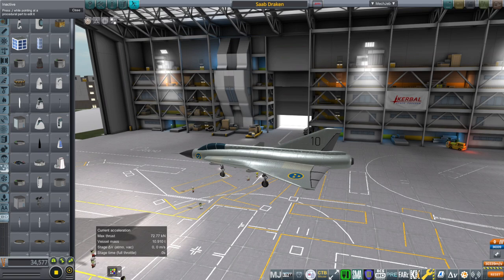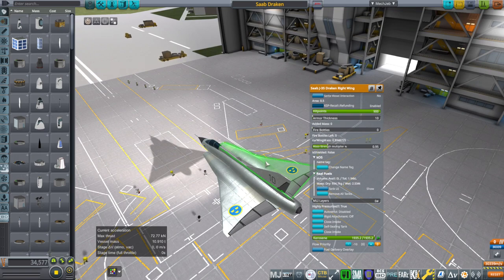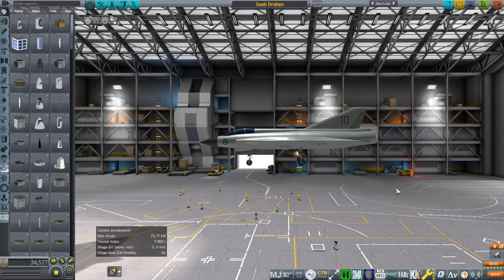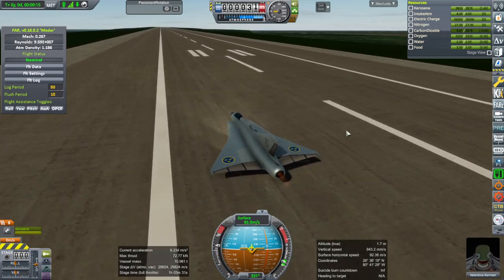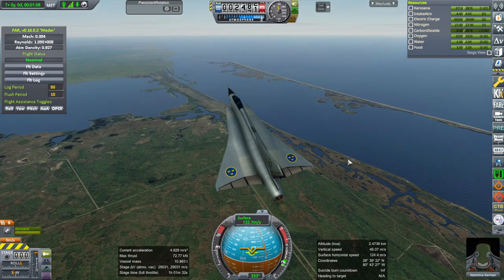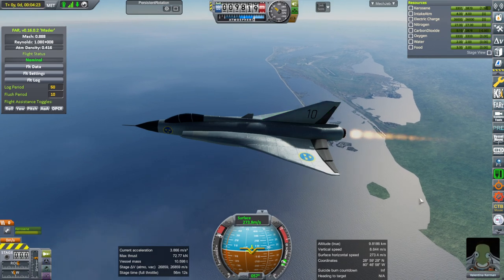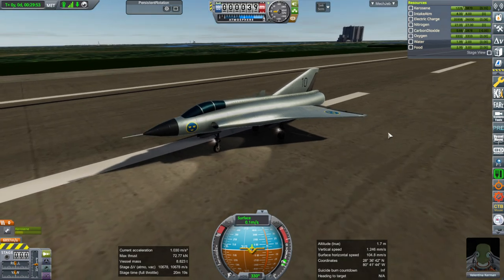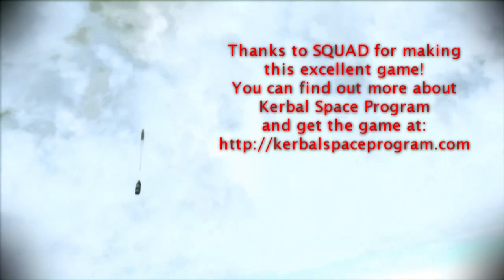Realism Overhaul in KSP 1.11 - Saab Draken Flight Test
I test out a model of the Saab Draken I made for an eventual airplane mod pack.